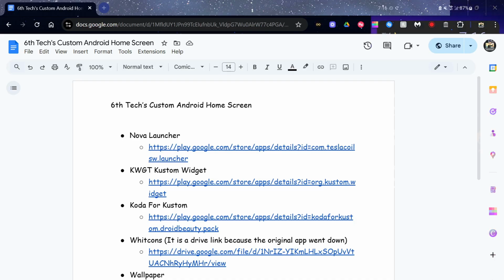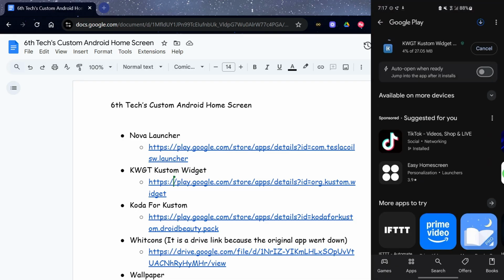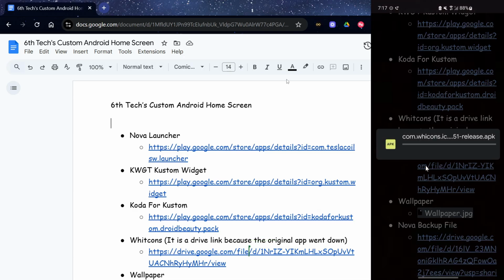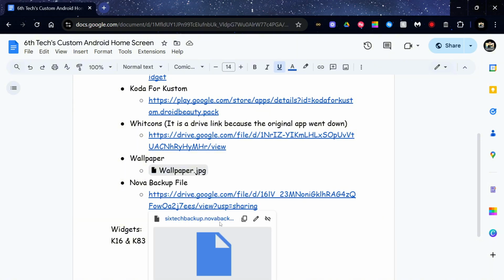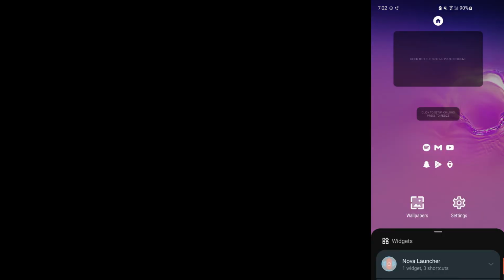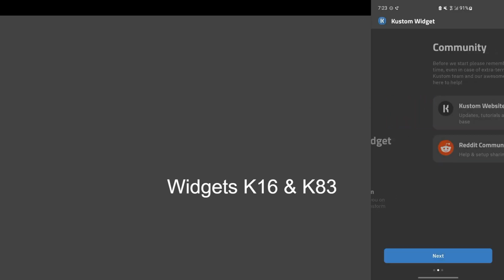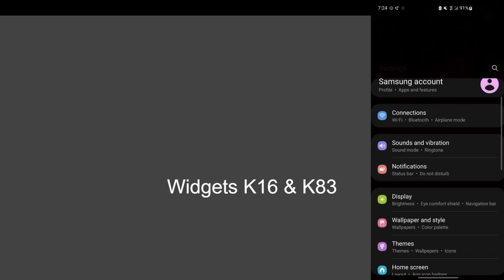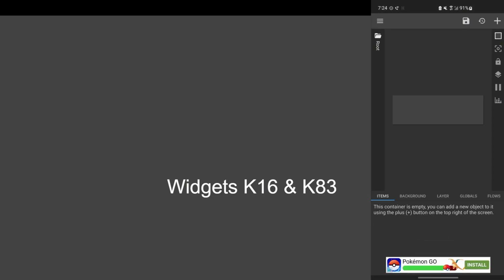Installing A Custom Homescreen On A Samsung Phone